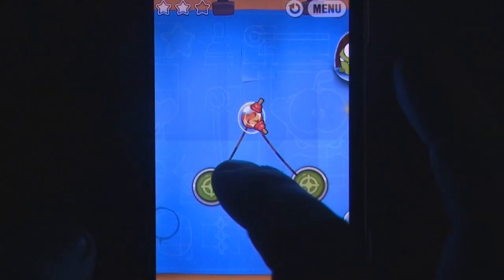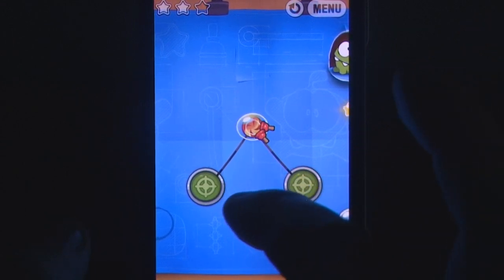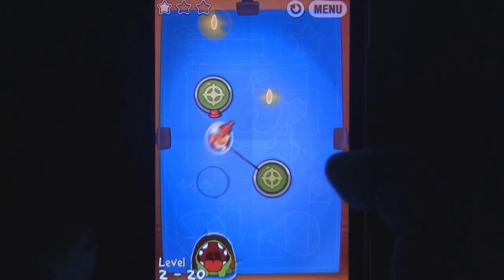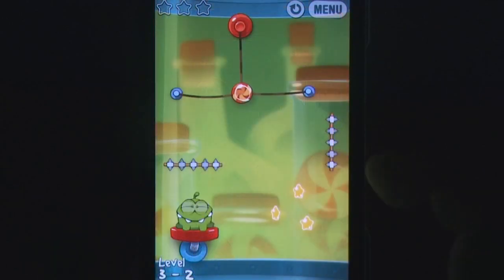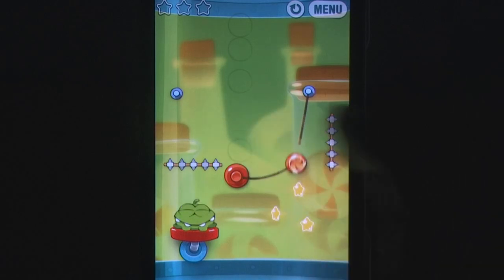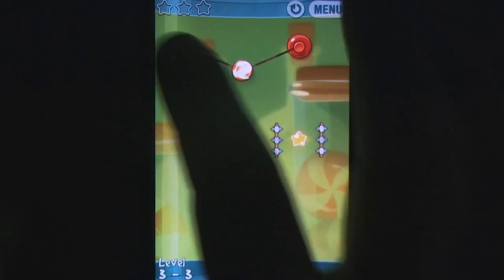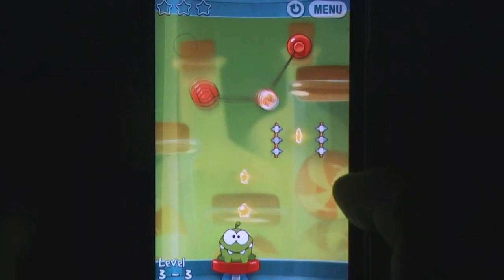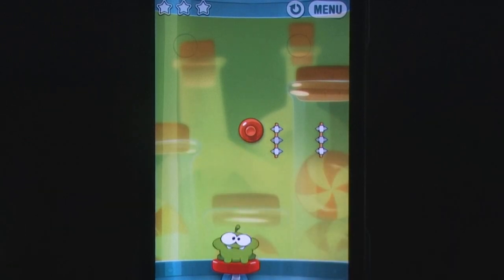Cut the Rope: Experiments iPhone Gameplay Review - AppSpy.com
Cut the Rope: Experiments iPhone Gameplay Review.

- View App Rating & Current Price